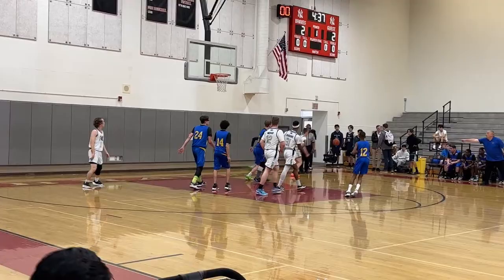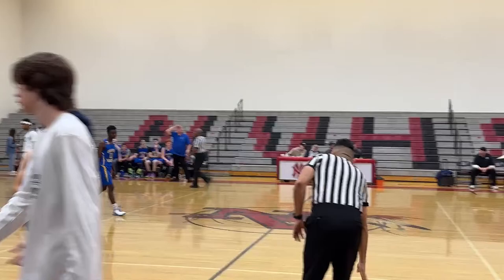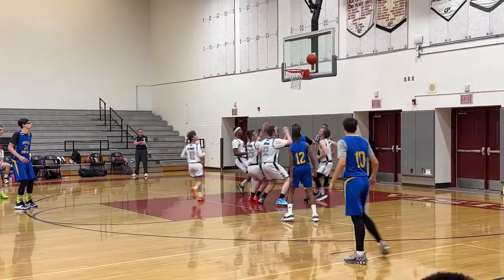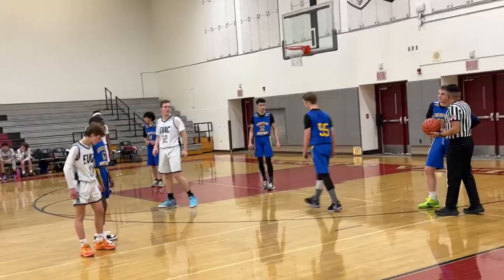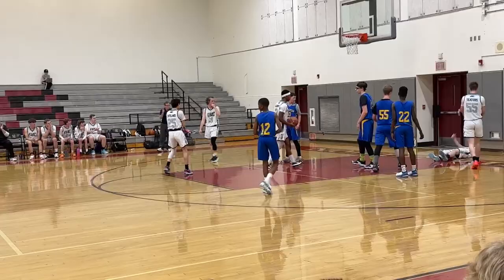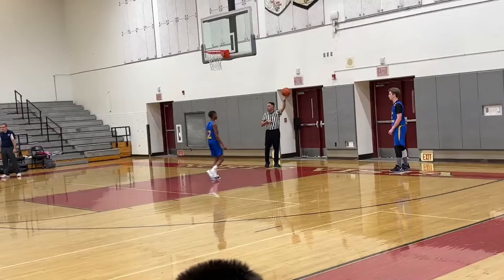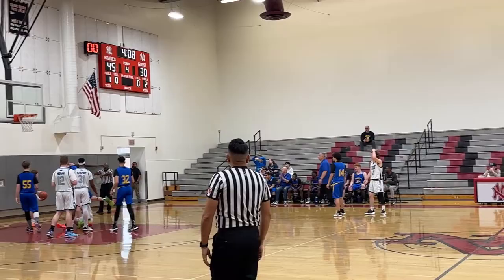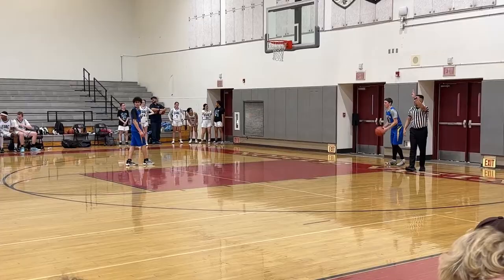JV1 Boys: March Gladness CHAMPIONSHIP GAME- EVAC v. CHS